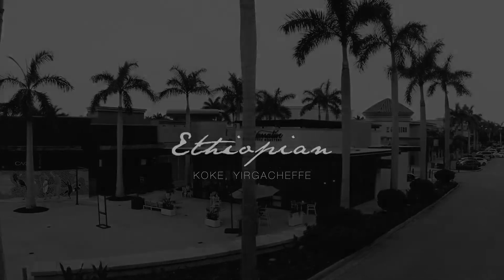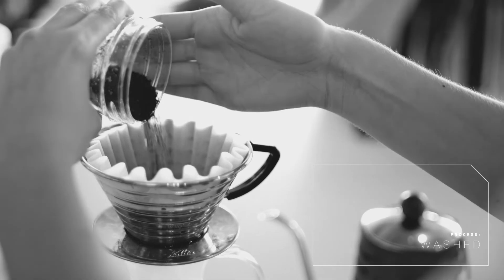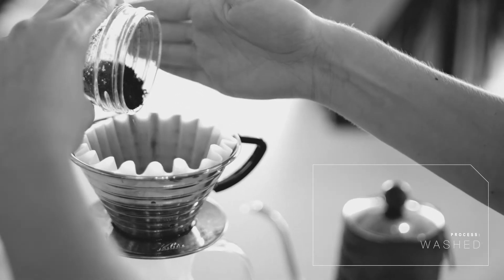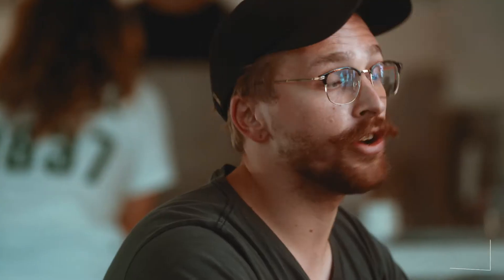Narrative Coffee Roasters - Washed Ethiopian Koke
Thanks for tuning into our new series "Slurp City."  This is just a fun way for us to get to dig into the coffees that we get the honor to showcase a little bit deeper.  Here is the Washed Ethiopian Koke.